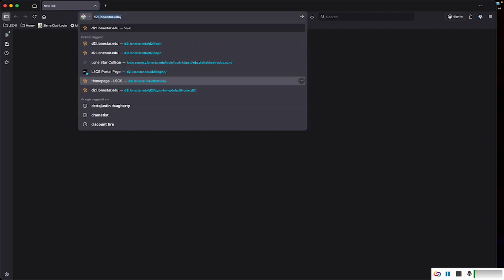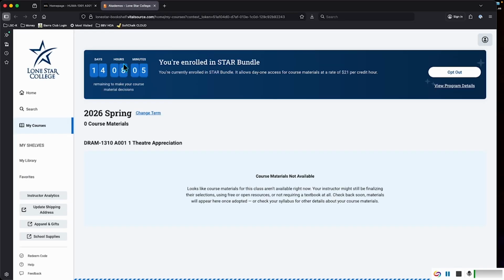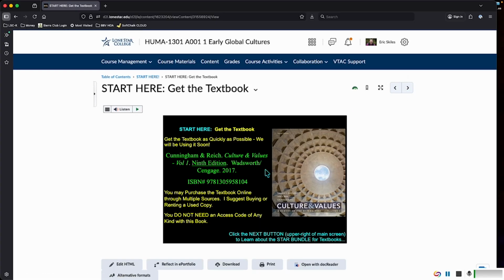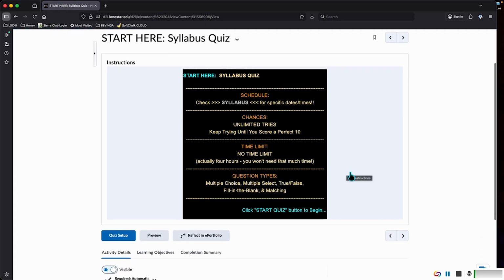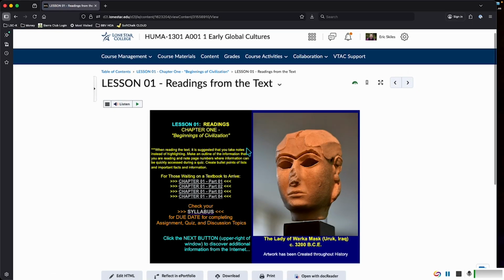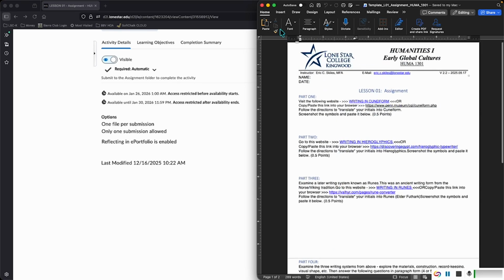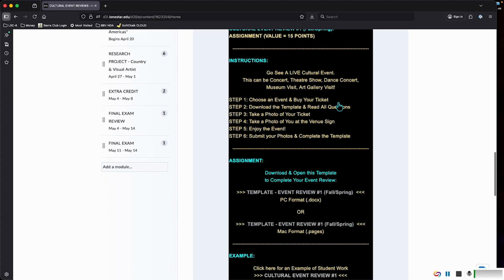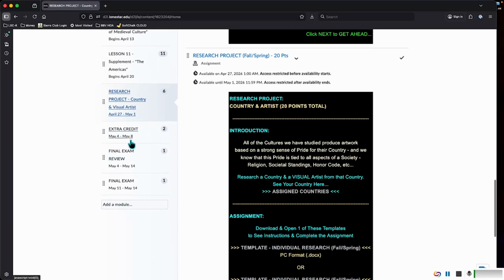Navigating HUMA 1301 - Spring 2026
Navigating the HUMA 1301 Online Course - "Early Global Cultures"
Professor Eric C. Skiles
Lone Star College-Kingwood